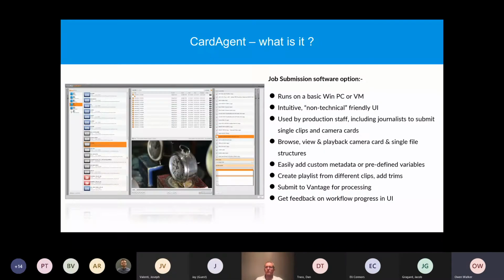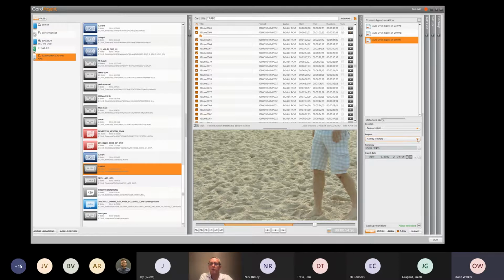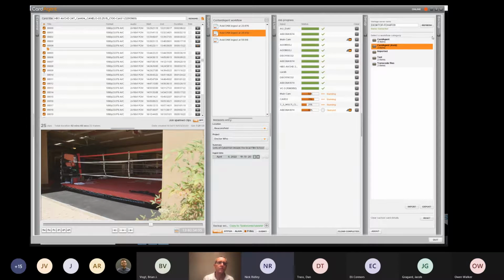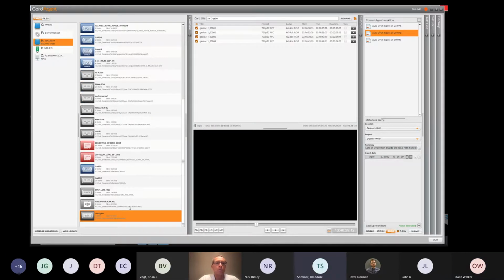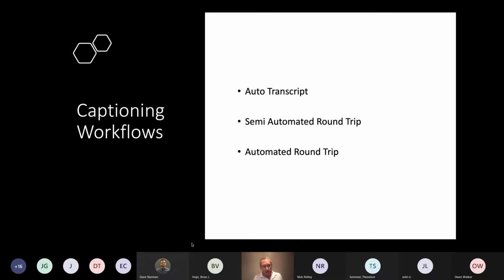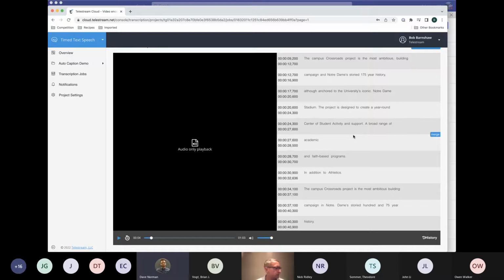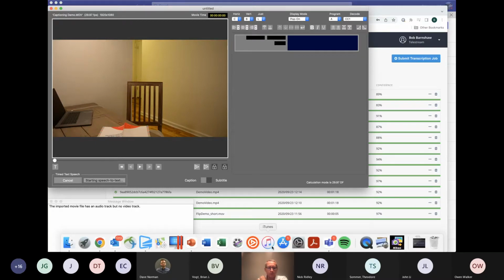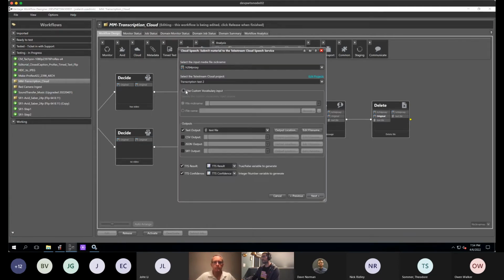Vantage User Group, April 6th 2022 - CardAgent for Vantage